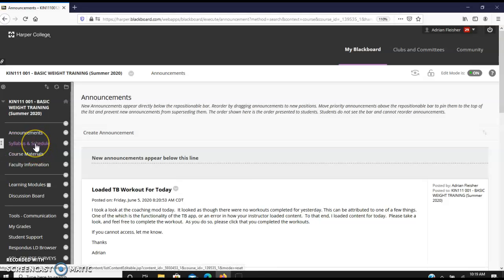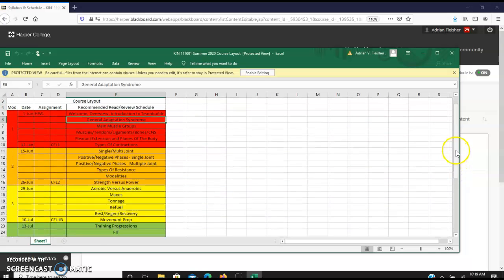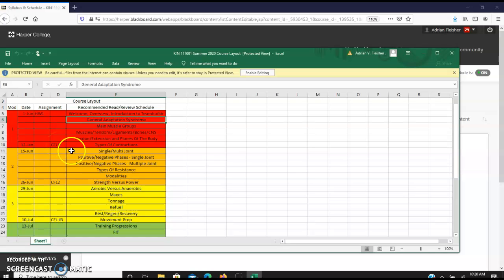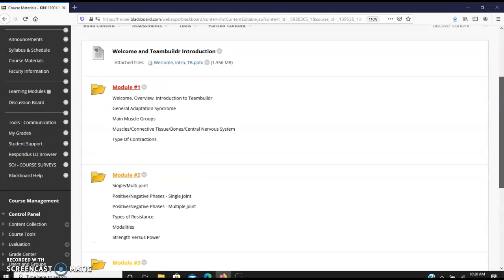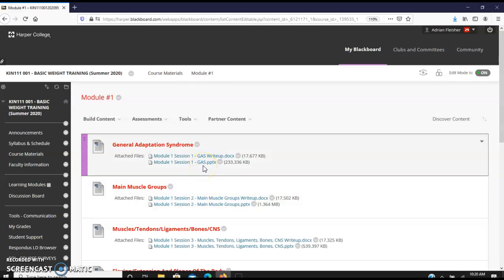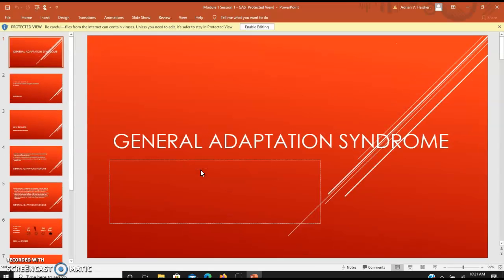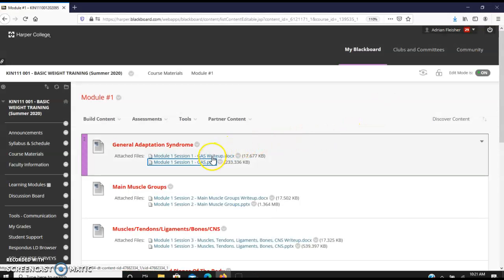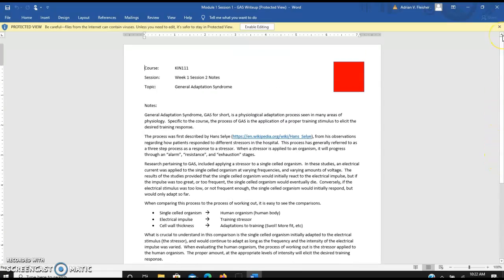KIN111001 SU20 Navigating Content